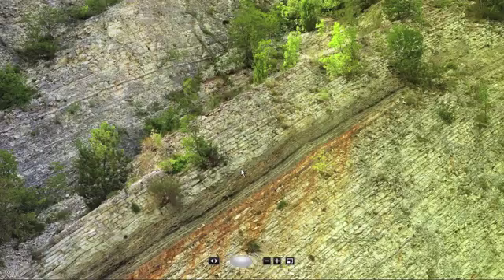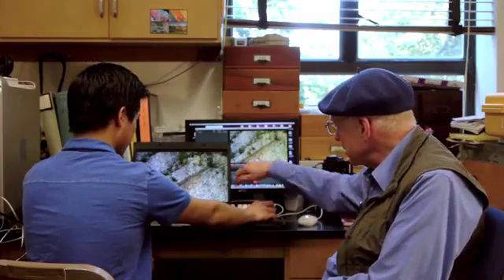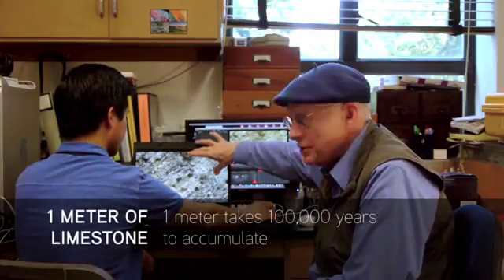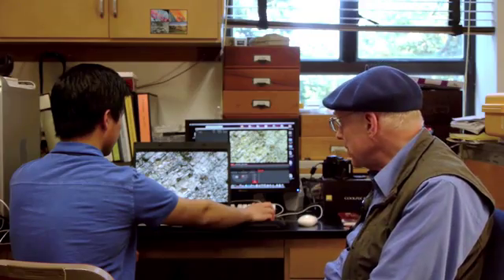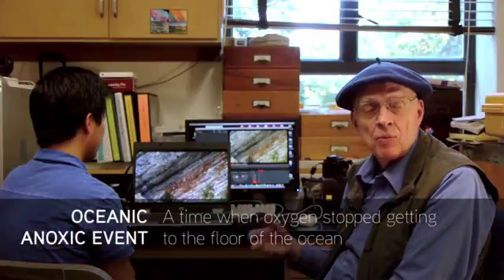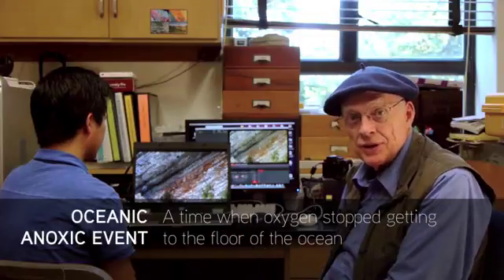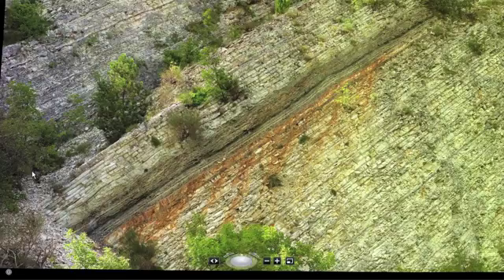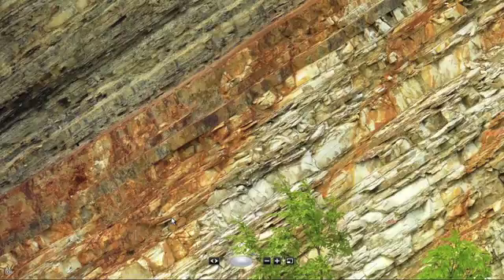Life in Italian Limestone | Big History Project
Walter Alvarez shows how well-preserved limestone layers in the mountains of Italy offer a rare glimpse at Earth history and early forms of life.